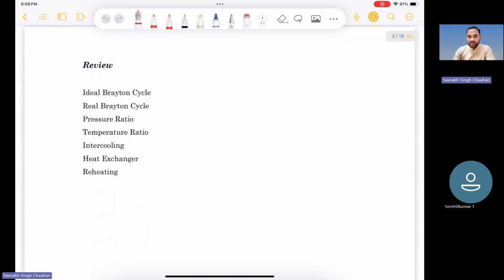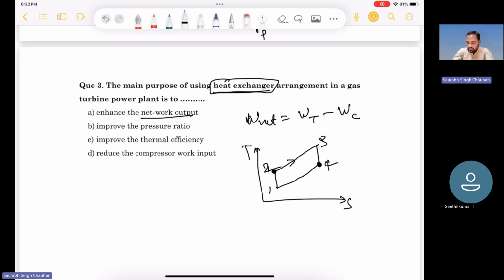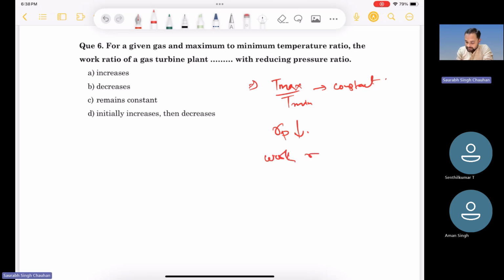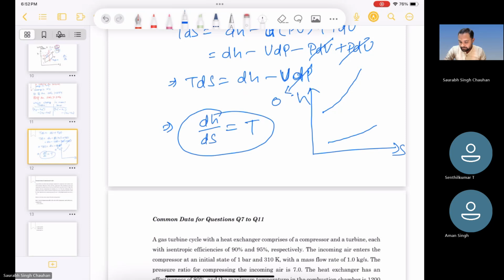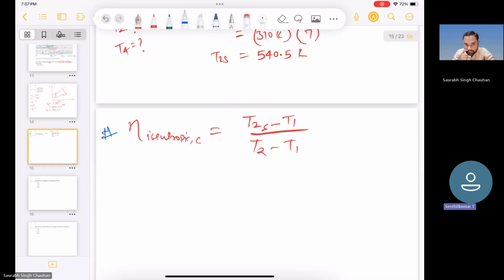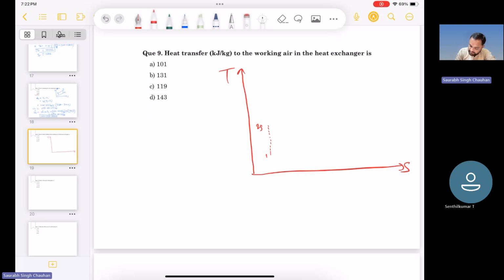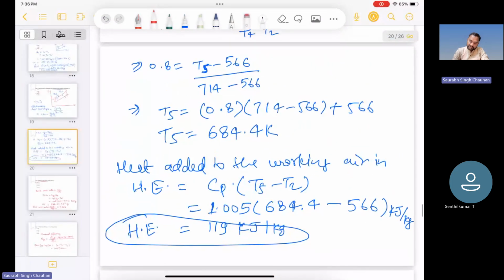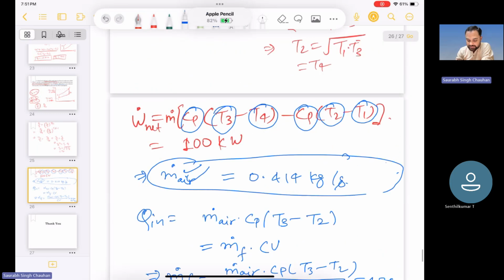Session 08: IC Engines and Gas Turbines NPTEL 2025